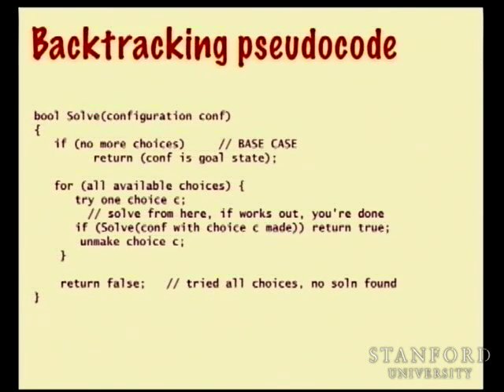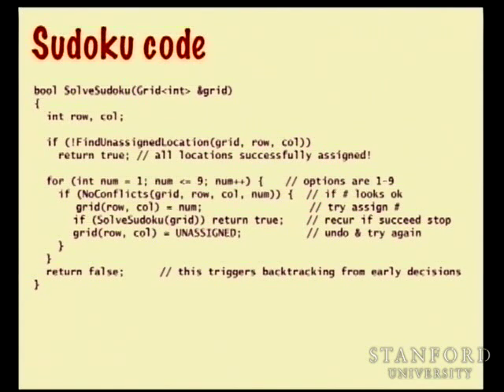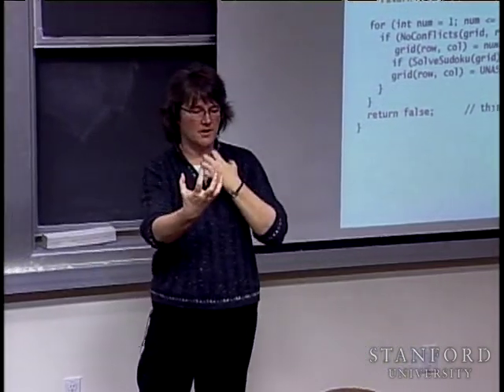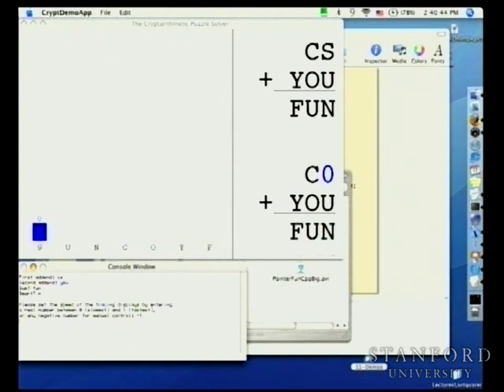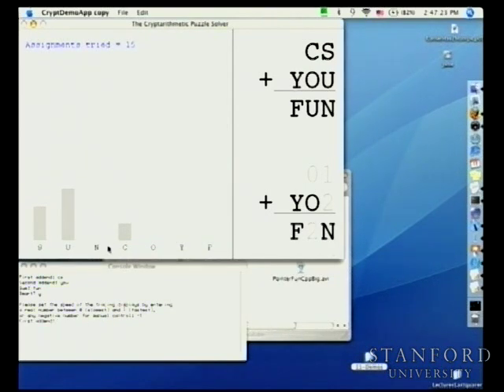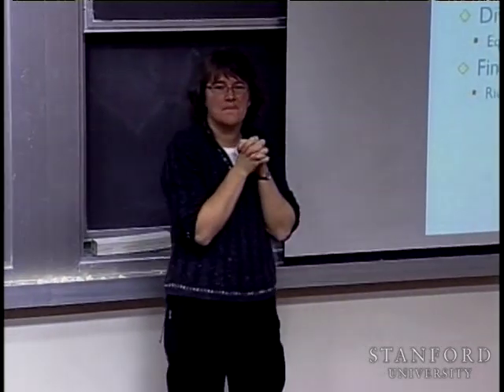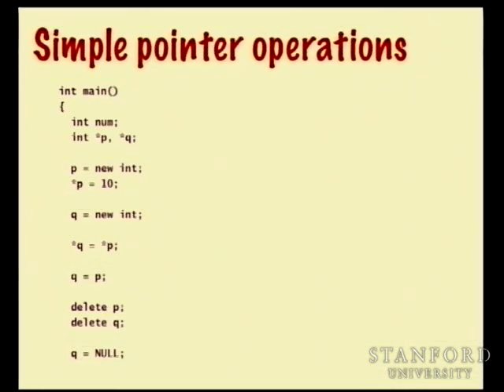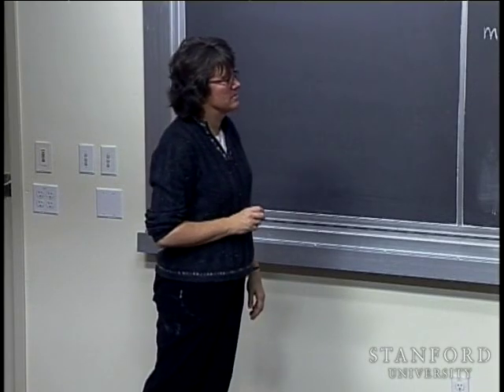Lecture 11 | Programming Abstractions (Stanford)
Lecture 11 by Julie Zelenski for the Programming Abstractions Course (CS106B) in the Stanford Computer Science Department.

Julie continues with recursive backtracking and introduces pointers and recursive data.  Following, she focuses on solving the problems rather than the exact code and later uses the example of a program that will solve a Sudoku puzzle. She explains that recognizing and looking for patterns between all of the different recursive examples is an important component to learning recursion.